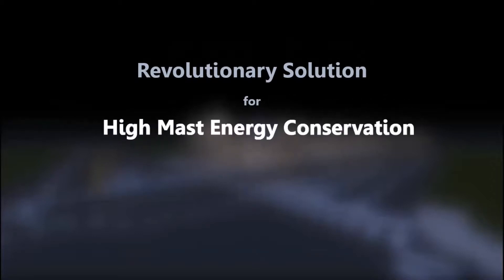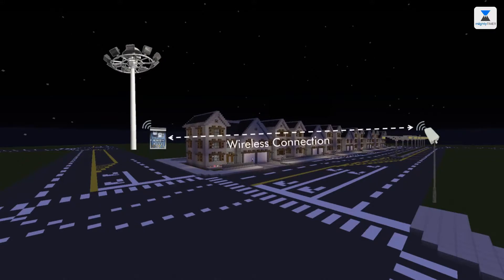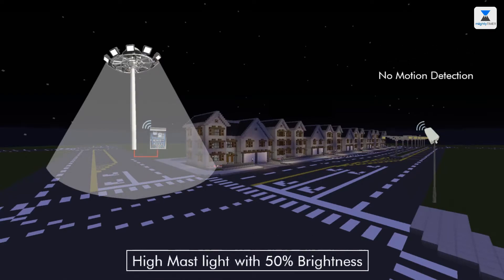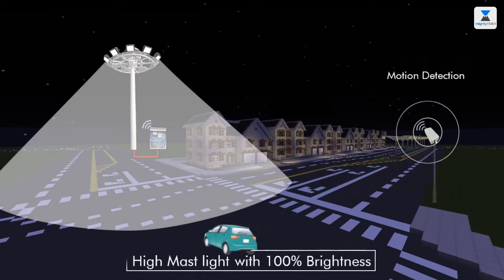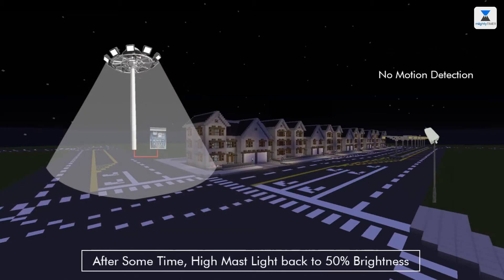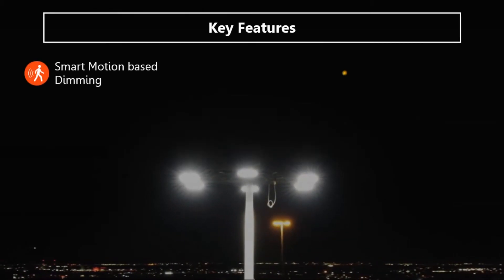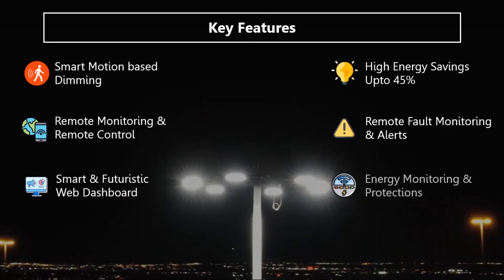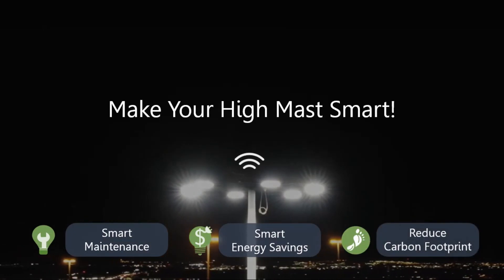IoT High Mast Energy Conservation Solution - Get upto 45% Energy Savings with Smart Motion Dimming!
Make your High Mast Tower Lights Smart!

Get upto 45% Energy Savings with mightyTIMER IoT CCMS Products.

• Smart Motion based Dimming
• Smart, Meaningful CCMS Web Dashboard
• Fault Detections & Alerts
• GPS based Astronomic Scheduling & Many More...

Know more about us:

MEMIGHTY Inventions Private Limited is an IoT Research & Development Company pioneering Smart IoT Products for Consumers, Industries, Government Projects and Smart Cities.